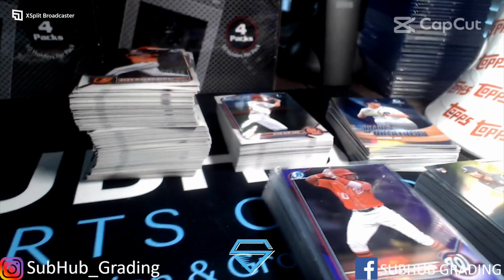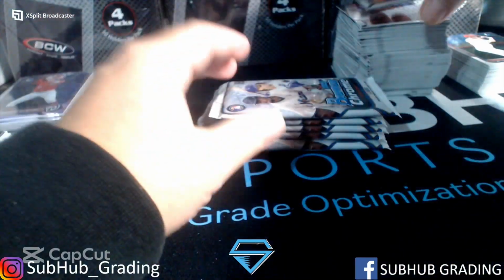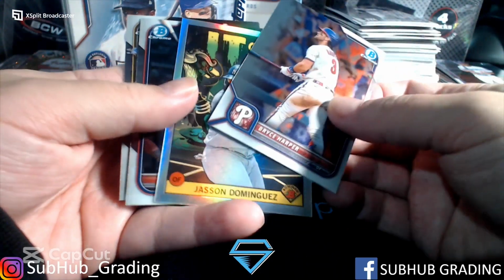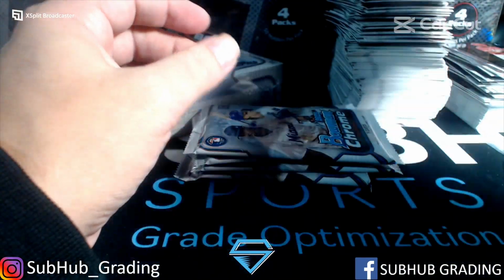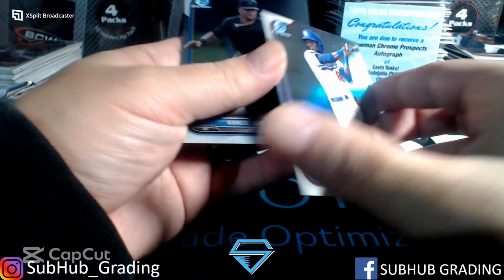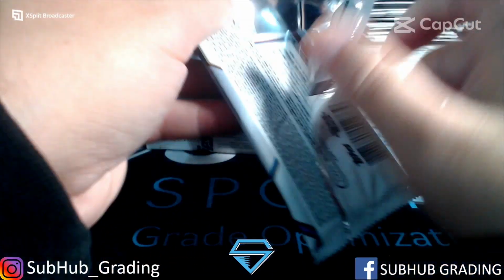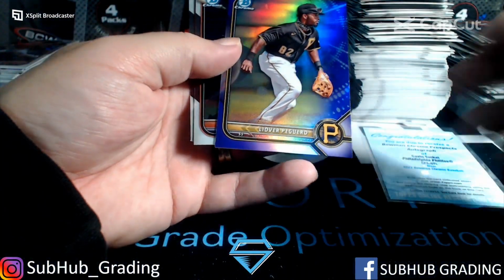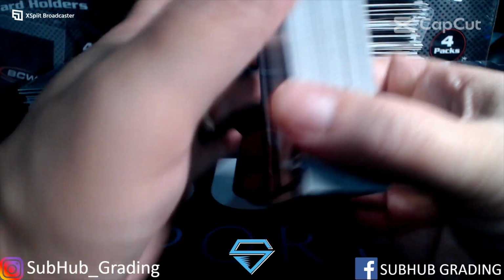UNACCEPTABLE 2022 BOWMAN CHROME FULL CASE NO AUTO'S, I WANT A REFUND WHAT DO YOU THINK? ANY ADVISE?